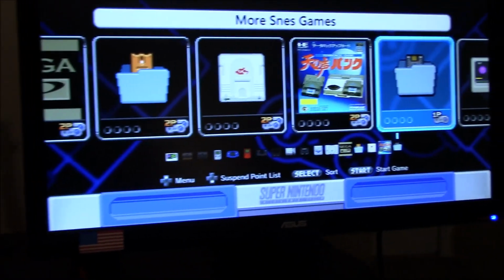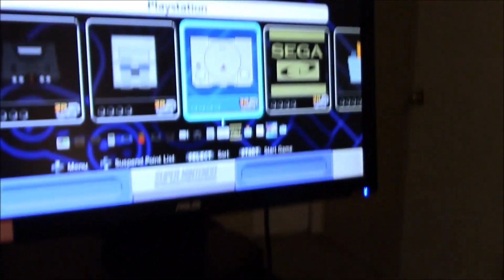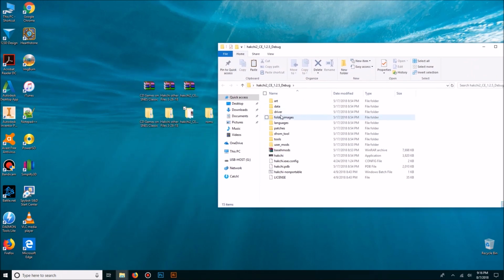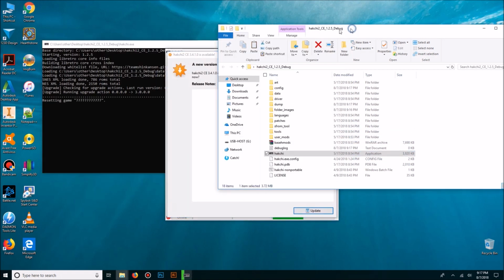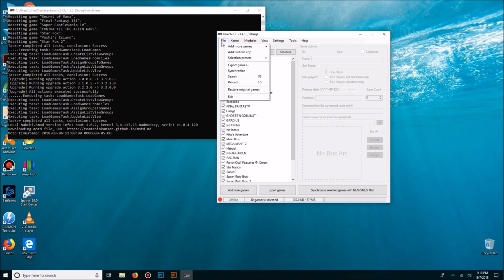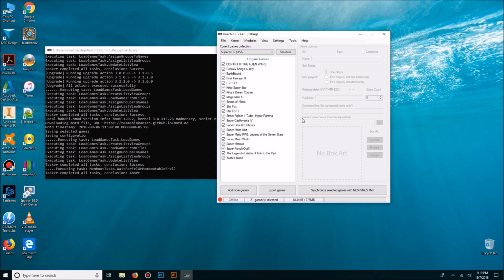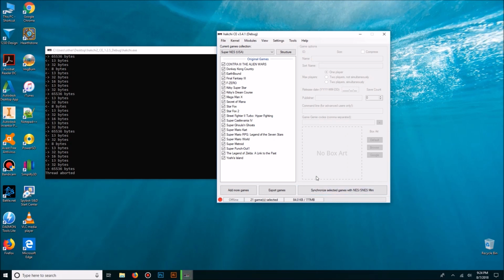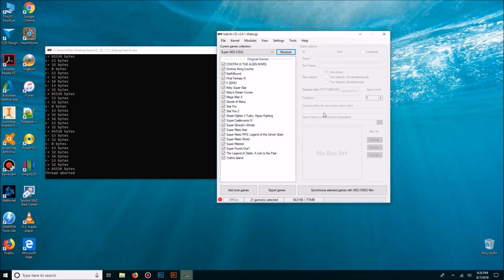SNES mod hakchi CE v 3.4.1 USB HOST Super storage Micro SD card method part 1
This is my way of modding the snes mini. I have learned the methods to mod the snes through the nice people on youtube. Here is the link to their channel and the link THEY provided for this to be possible. You have to find roms on your own.

So annotations for youtube ended may 2, 2017. I wanted to add some because I know I left somethings out. If you have questions ask in the comments sections. Thanks.

Thank you to patton plays, syndrome208, Kyland K AKA KMFDManic

Links

Hakchi CE Link

Hakchi Resources

YOUTUBE CHANNEL Patton Plays

Go to the page here and the files tab - hakchi additional files - hakchi other files